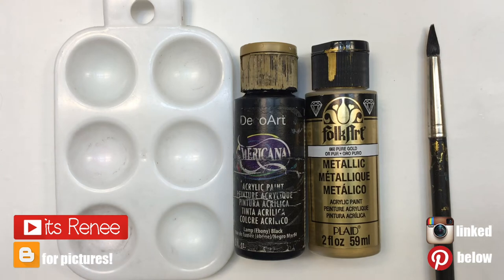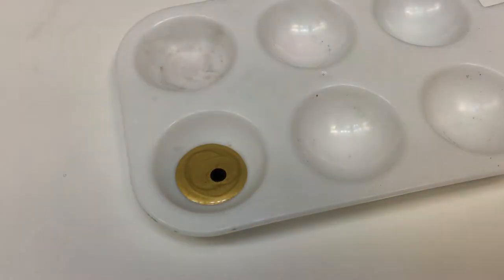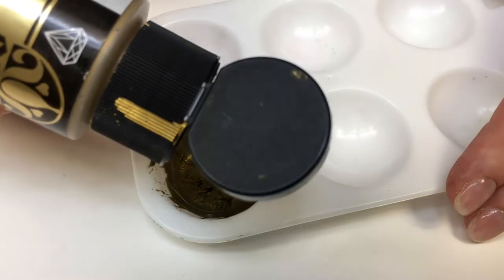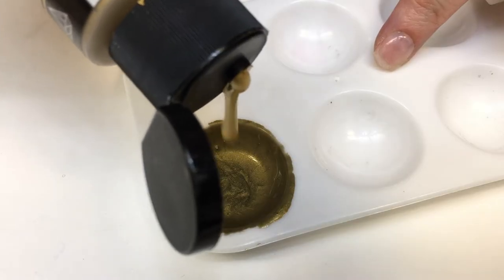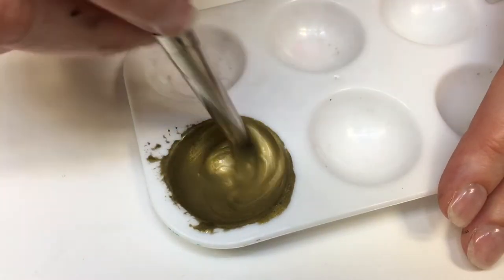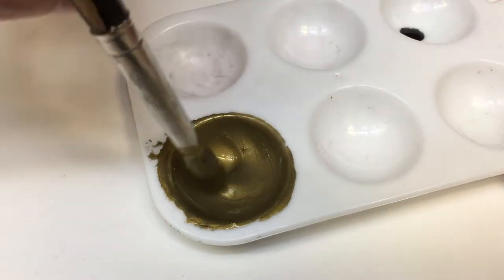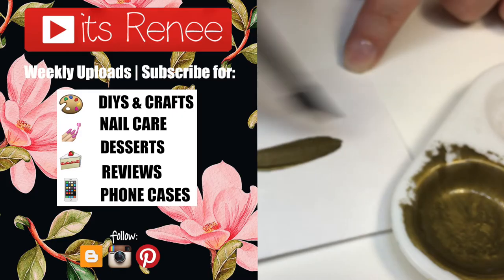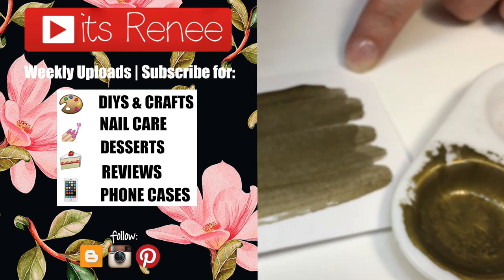DIY Antique Gold Color Acrylic Paint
Hi! I hope you like this DIY Antique Gold Color Acrylic Paint!